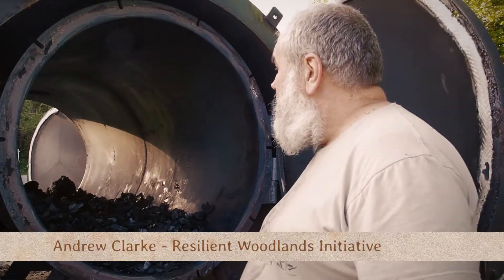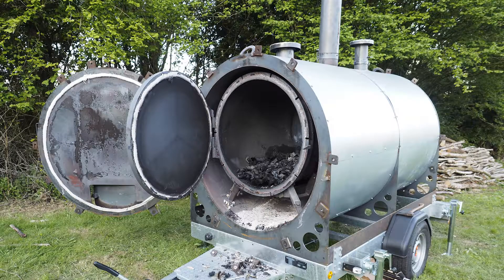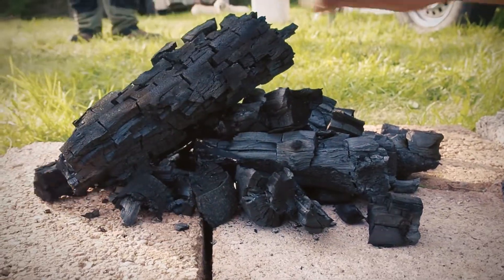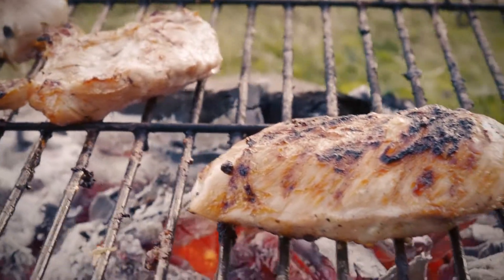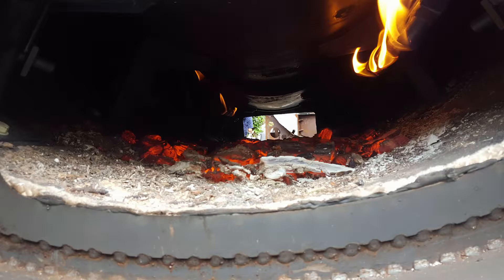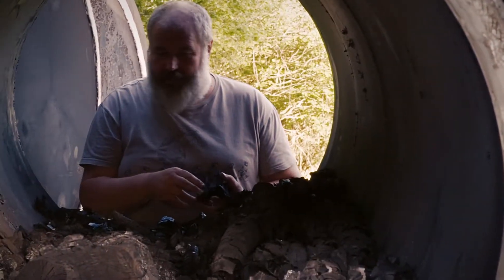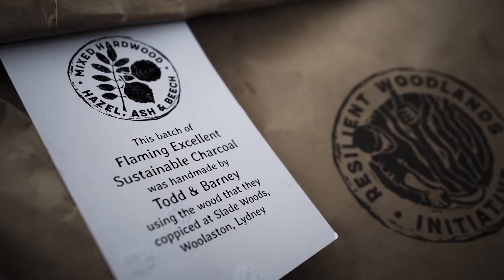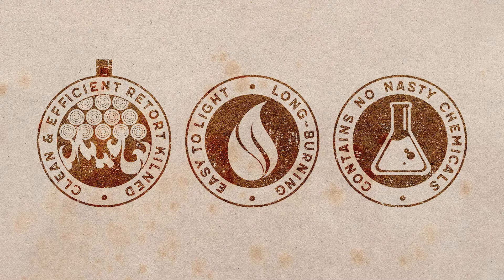Resilient Woodlands - Retort Kiln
Andrew explains the environmental benefits of producing Charcoal with a retort kiln.